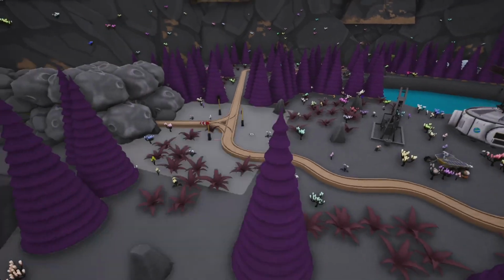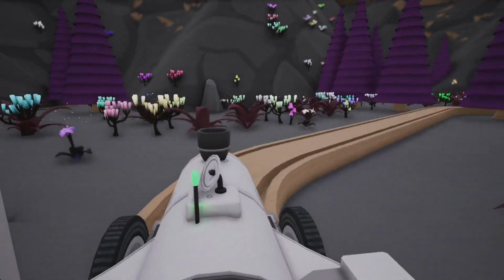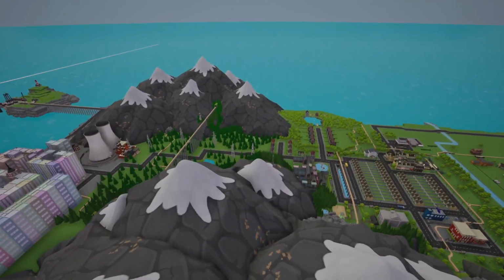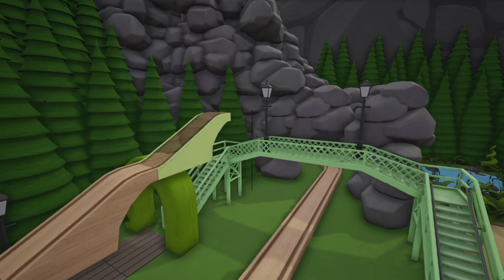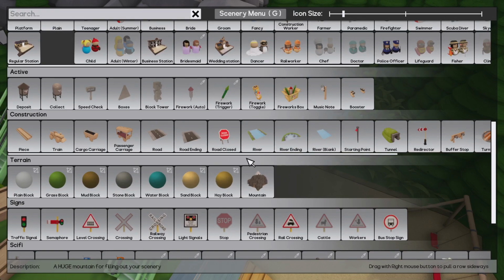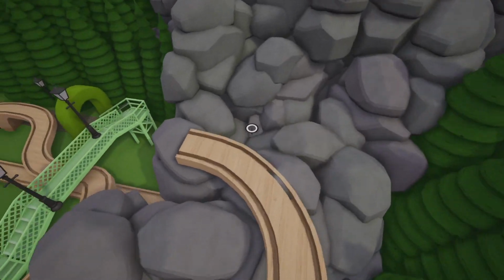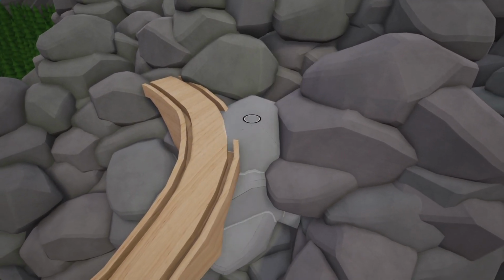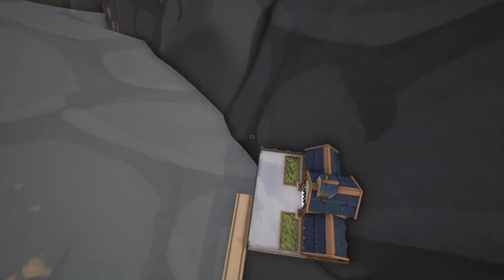Mountain Pass - Tracks: The Train Set Game #27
Up and over!